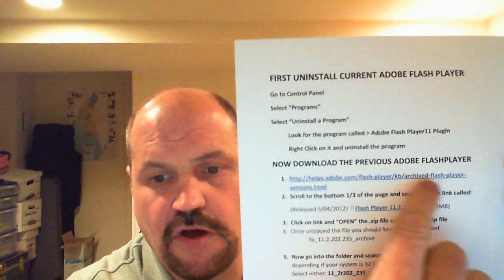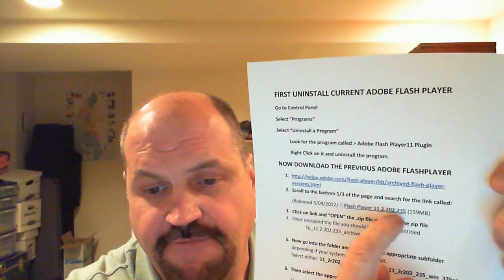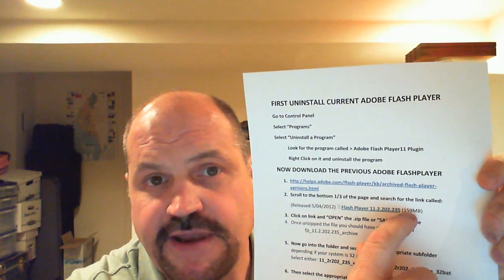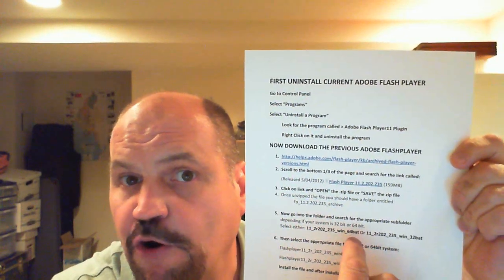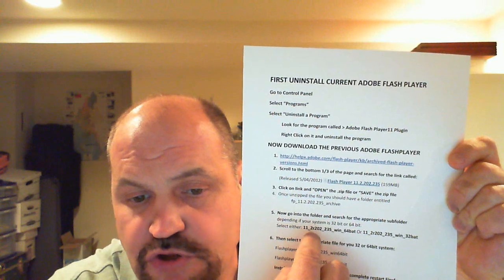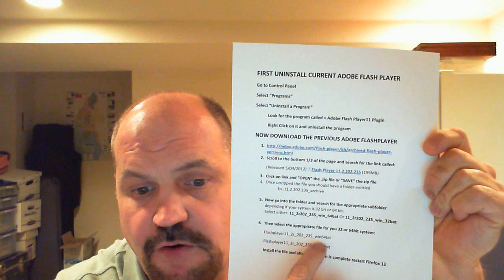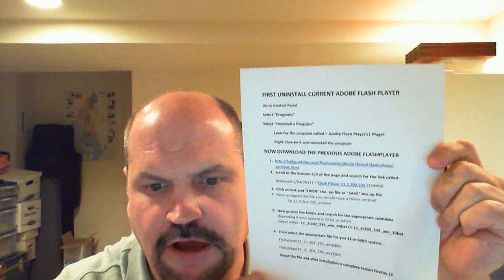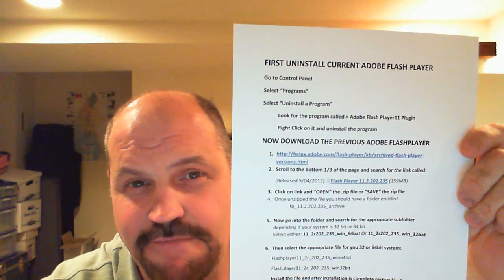An Error Occurred. Please Try Again Later. Firefox 13 Conflict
WRITTEN DIRECTION:
1. UNINSTALL CURRENT VERSION OF ADOBE FLASH PLAYER
* Go to control panel
* Select "programs"
* Select "uninstall a program"
* Look for a program called "Adobe Flash Player 11 Plugin"
* Right click on it and UNINSTALL the program.

2. DOWNLOAD PREVIOUS WORKING VERSION OF ADOBE FLASH PLAYER
* Scroll to the bottom 1/3 of the page and look for a previous version of Flash Player. Search for the most recently known working version of Flash player which should be:

     (Released 5/04/2012)  Flash Player 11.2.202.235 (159 MB).

Note that more recent updates may also work If the one above does not work try another version at your discretion.

* Click on link and "OPEN" the .zip file or "SAVE" the zip file to a location of your choice and unzipped it. Once the fie is unzipped you should have a folder entitled fp_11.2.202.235_archive

3. NOW INSTALL DOWNLOADED FLASH PLAYER
* Now go into the unzipped folder and search for the appropriate subfolder. Select either of these two folders:
     If your computer is a 32 bit system use "11_2r202_235_32bit"
     If your computer is a 64 bit system use "11_2r202_235_64bit"

* Now select the APPLICATION file for your computer. It will be either:
     flashplayer11_2r202_235_win_32bit
     flashplayer11_2r202_235_win_64bit

Once you find the Application file go ahead and install it.
* Right click on the application file
* Select "OPEN" and follow the command prompts.

After Installation: simply reopen your Firefox browser and you should be good to go.

SUGGESTION: Keep the Flash Player file that you download on your computer. That's because Adobe might unexpectedly download and install the latest version at a later time if your system is set to download new updates automatically.